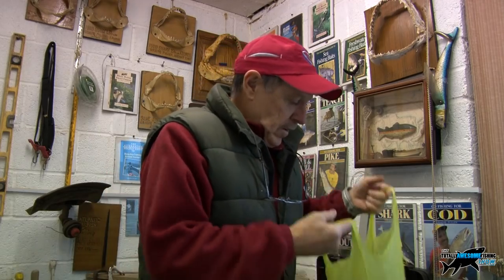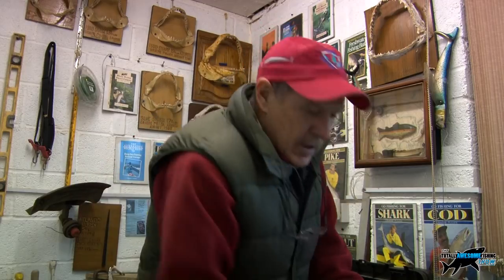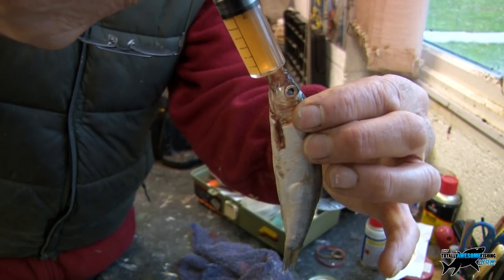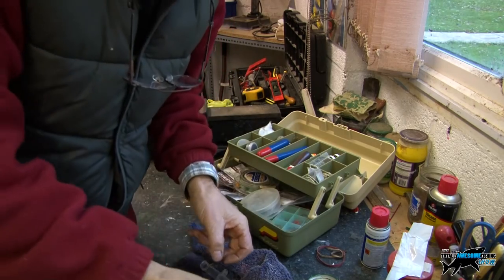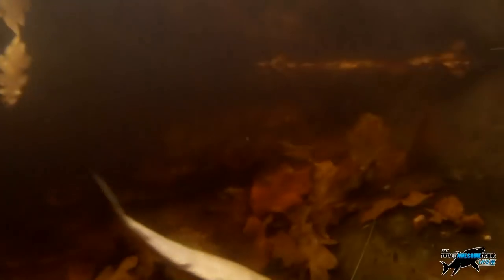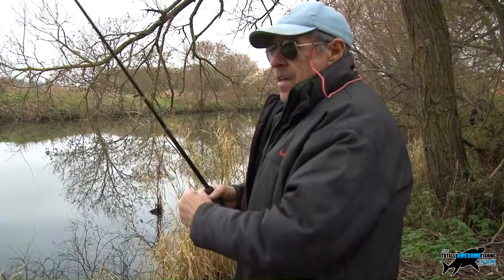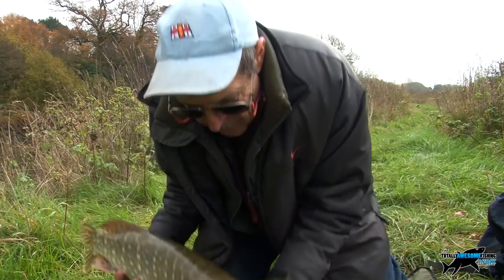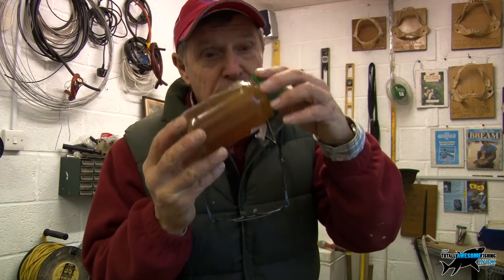Pike fishing with oiled deadbaits - Totally Awesome Fishing Show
The "Ultimate Additive!" That's what Graeme Pullen is revealing as one of his most closely guarded fishing secrets. You can put it on bait for all manner of fish, from sharks to conger eels, Pike to Catfish and even Carp. Everyone wants to learn how to catch more fish, and this special fish oil could just give you the "Awesome edge". As well as revealing another great bait fishing tip. Graeme pulls into yesteryear avenue to give Pike anglers an old school tip on how to pop up a sprat deadbait by filling it with air. This brings  your bait more into the Pike's kill zone and could also get you that big one! Sometimes the older methods often work best. Learn how to catch Pike the easy way using the Totally Awesome Fishing Show and their famous "twitching sprats" technique. Graeme's RAPTA oil is finally revealed, and as they say - "A little goes a long way!"

▬▬▬▬▬▬▬ SOCIAL MEDIA ▬▬▬▬▬▬▬

▬▬▬▬▬▬▬ ABOUT TAFISHING ▬▬▬▬▬▬▬

▬▬▬▬▬▬▬ TAOUTDOORS ▬▬▬▬▬▬▬